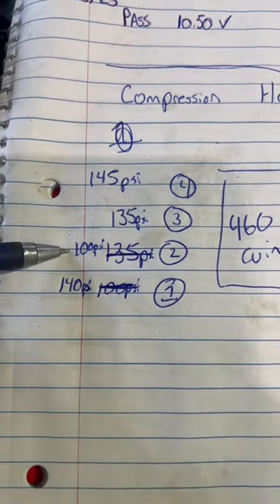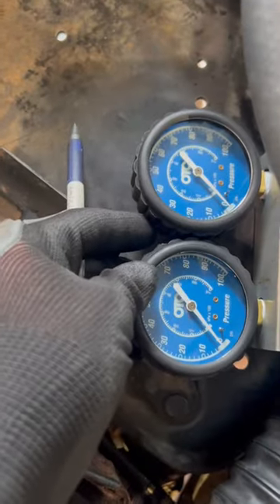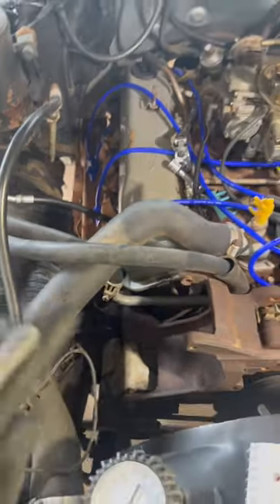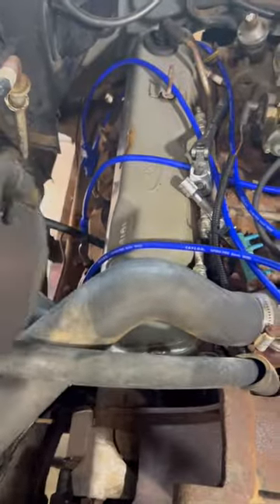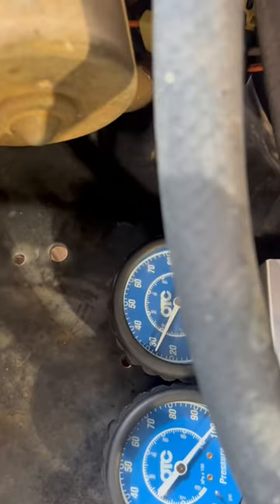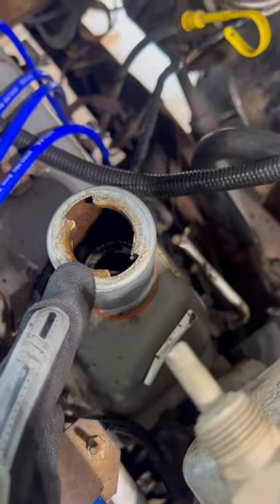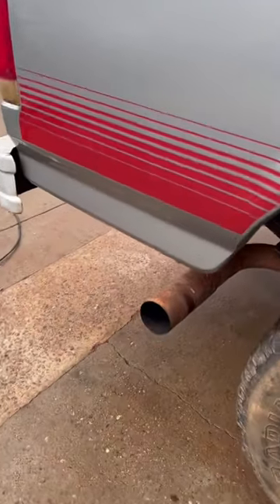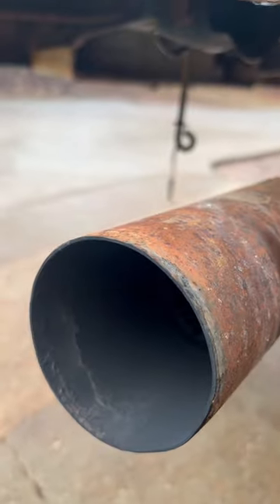Leak down testing a Ford 460 CU IN ford fordperformance f250 #460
In this video, I show viewers how I leak down check this ford #460 in this YouTube